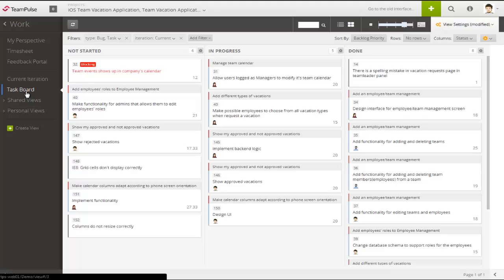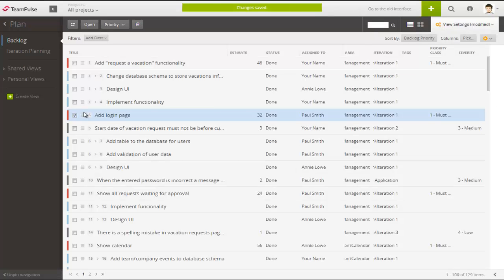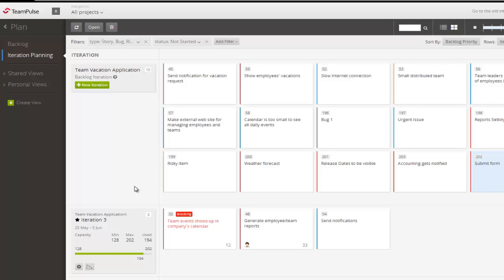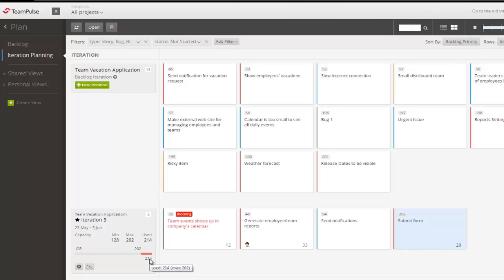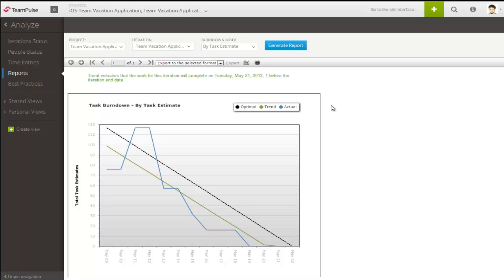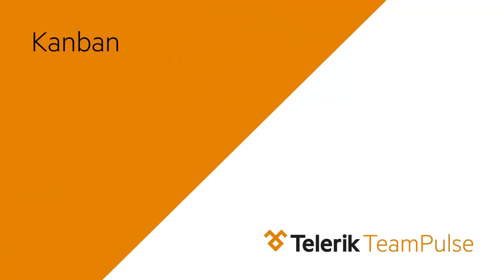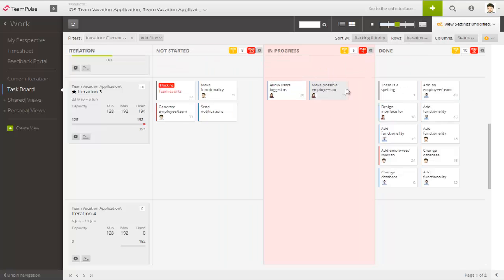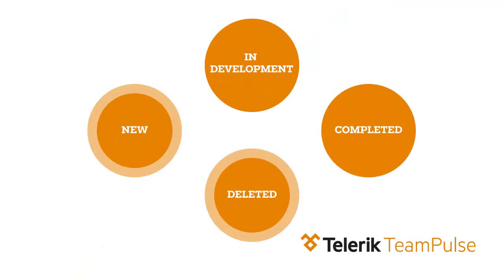Agile Planning with Telerik TeamPulse - Scrum, Kanban or Any Process